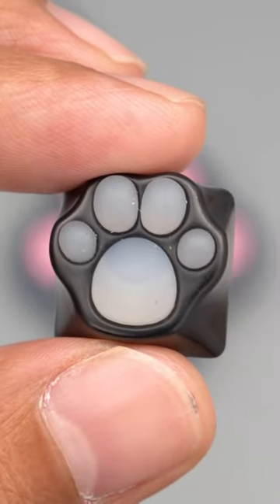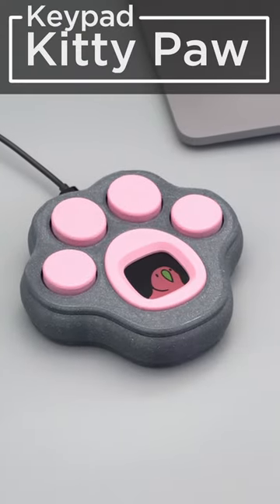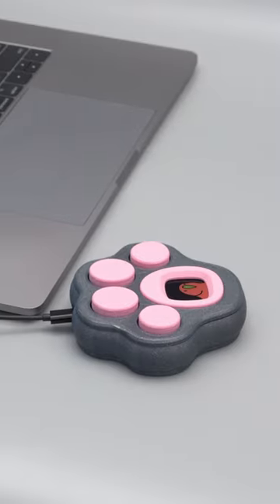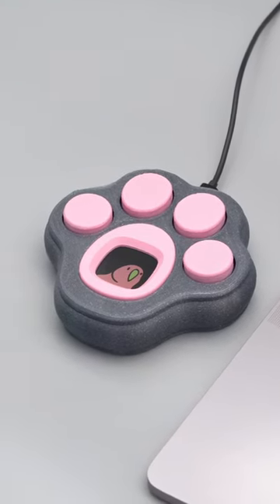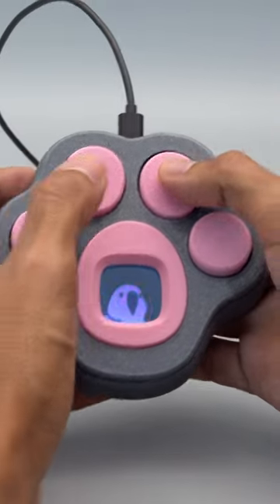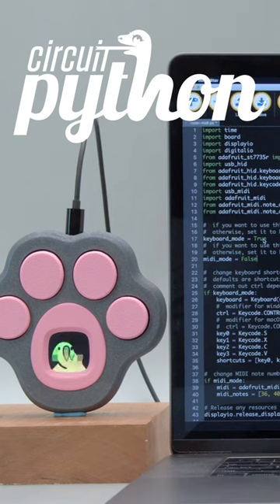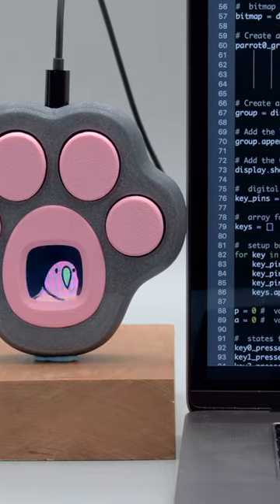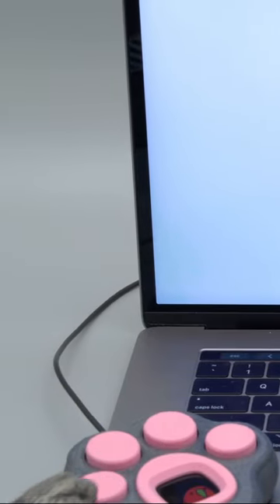Kitty Paw Keypad